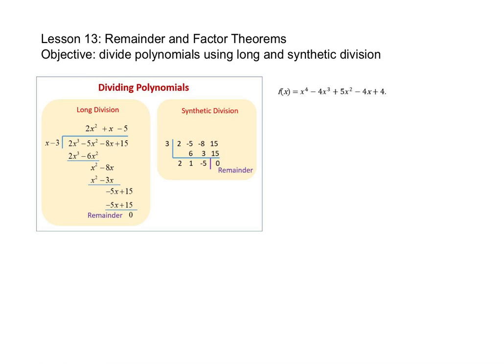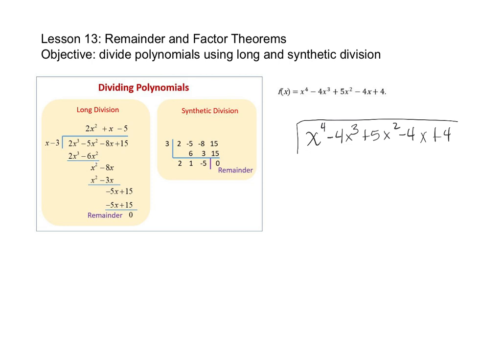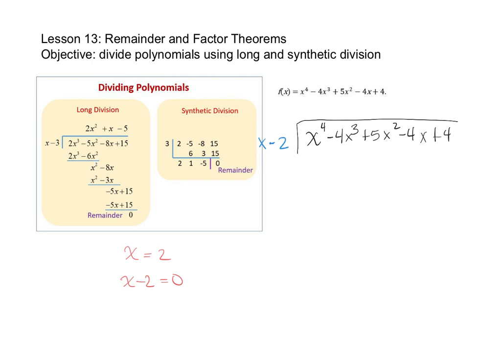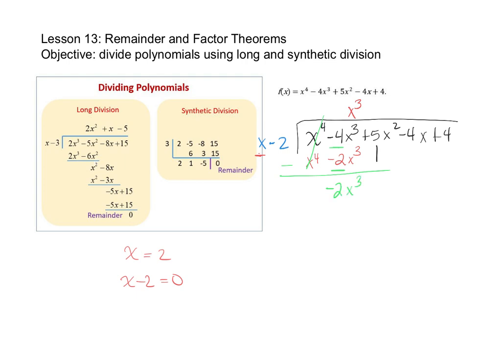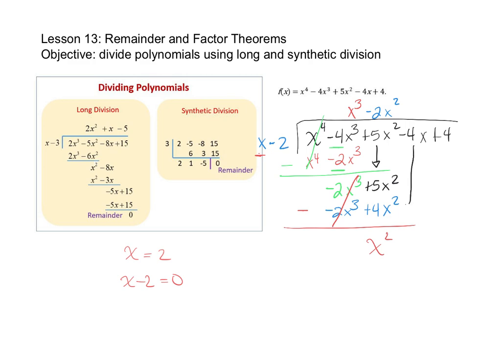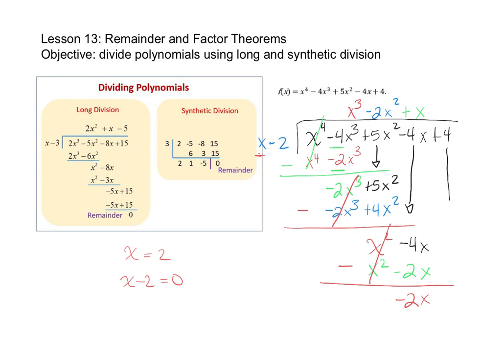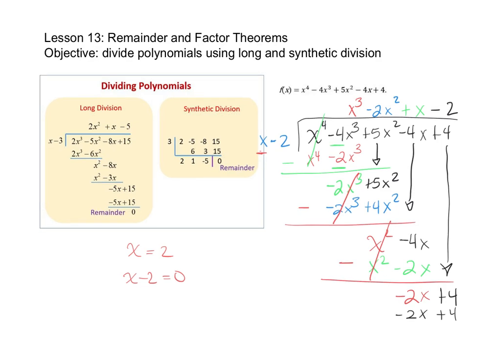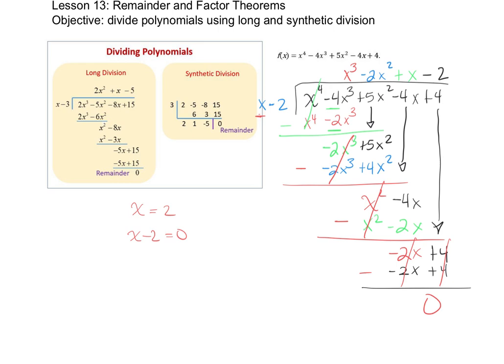Lesson 13a_ Remainder and Factor Theorems